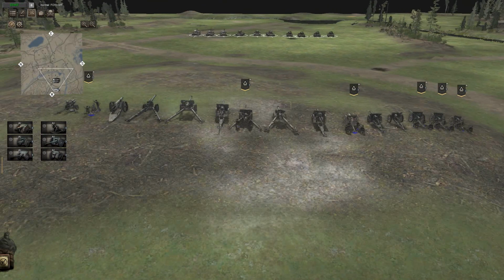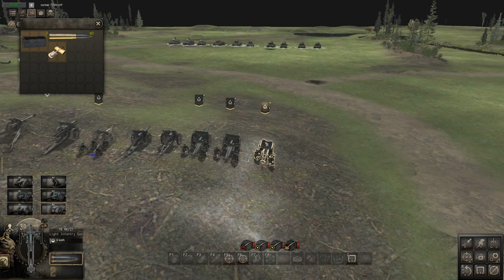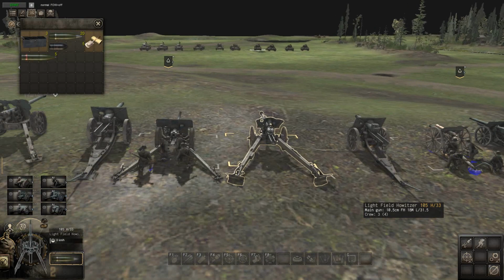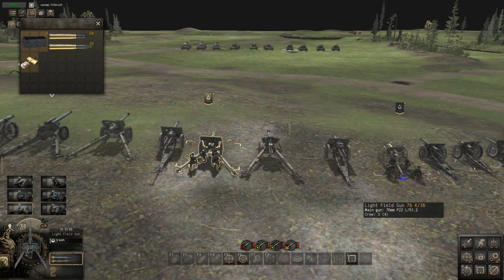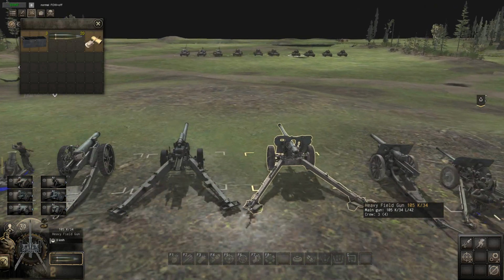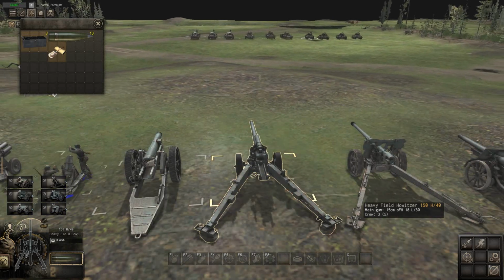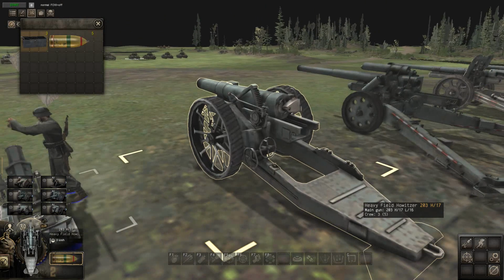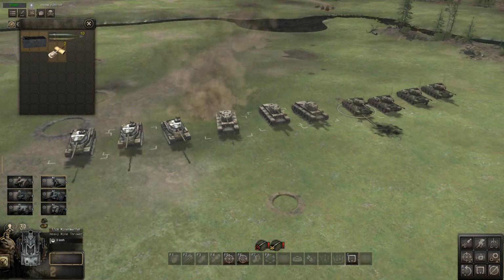Artillery and Field Gun Guide for Finland -Call To Arms Gates Of Hell-Ostfront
This guide is about artillery and field guns for the Finnish forces there uses and my opinion on which are most effective, there penetration , range and inventories .There was a slight issue in editor that wouldn't let me man certain guns so I did my best to give a decent review of those weapons.

Time stamps:

0:28 — 76 RK (76mm Light Field Gun)
0:49 — 76 K/02 (Improved 76mm Field Gun)
1:19 — 76mm Light Gun (Another Russian Model)
1:50 — 122mm Medium Howitzer
2:18 — 105mm Field Gun (Very Accurate)
2:39 — 84 K (84mm AT/Field Gun)
3:24 — 155mm Heavy Field Howitzer
3:58 — 105mm Light Field Howitzer
4:21 — 76 K/36 (Long-Barrel 76mm Gun)
4:54 — 120mm Medium Field Howitzer
5:10 — 105 K (Finnish 105mm Field Gun)
5:33 — 150mm Heavy Field Howitzer
5:55 — 203mm Heavy Field Gun
6:21 — 170mm Minenwerfer (Mine Thrower)
6:51 — 150mm Nebelwerfer (Rocket Artillery)